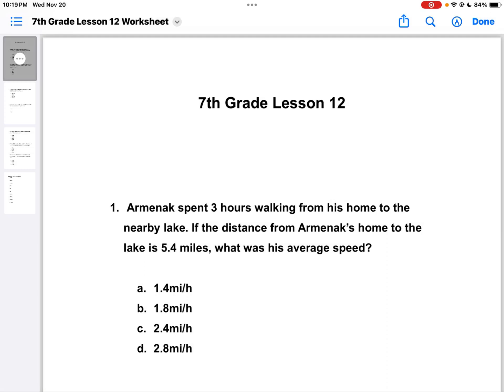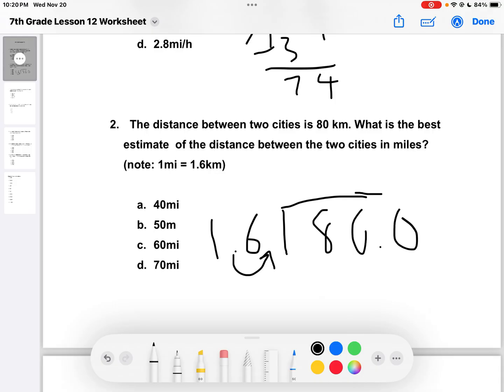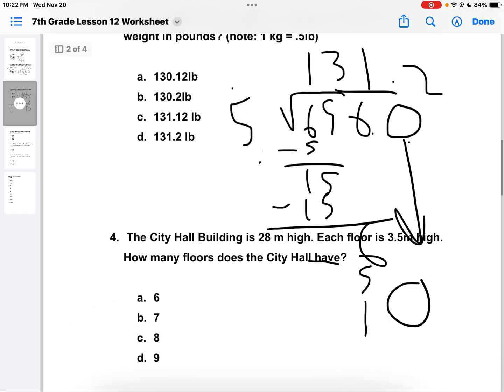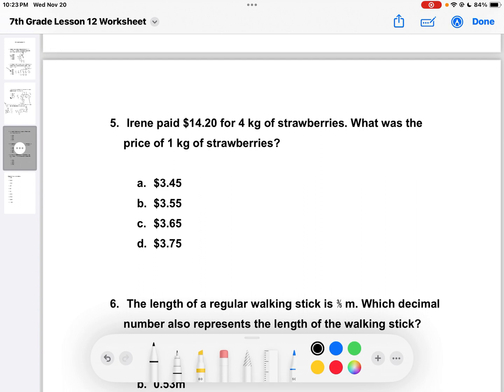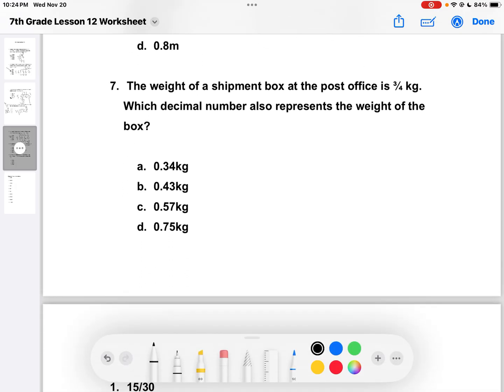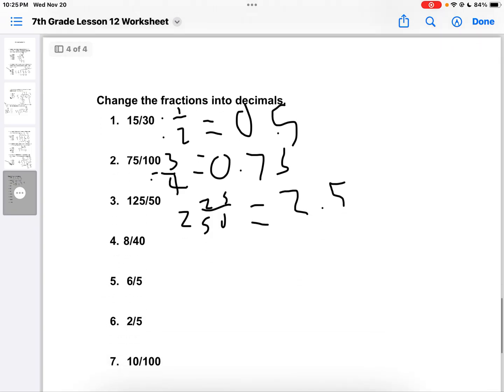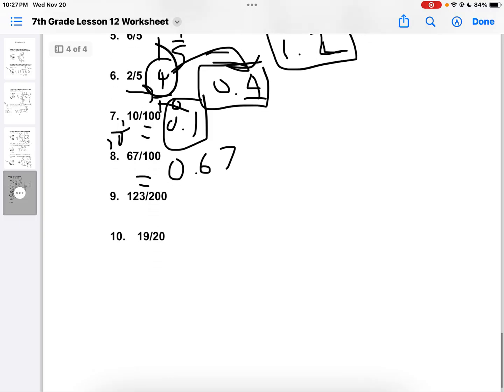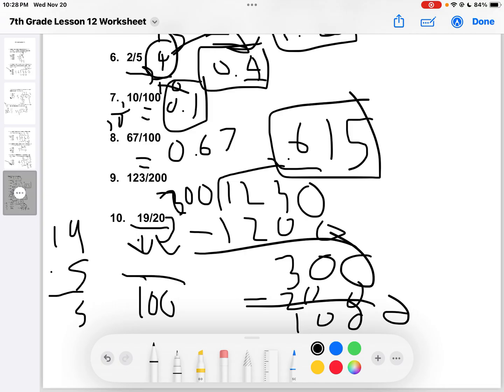Justin Park 7th Lesson 12